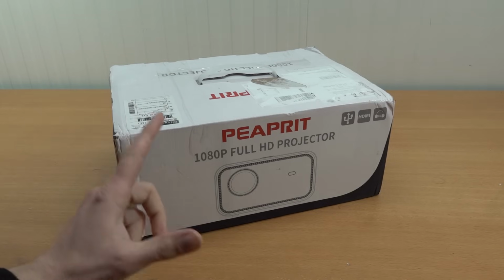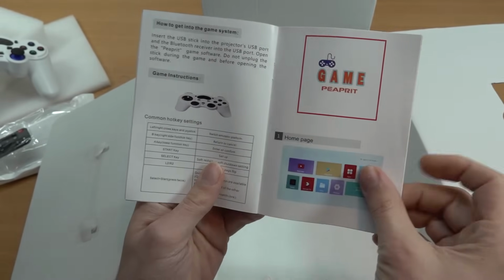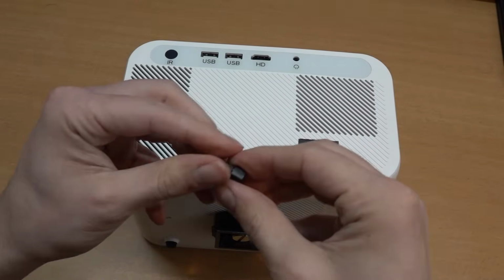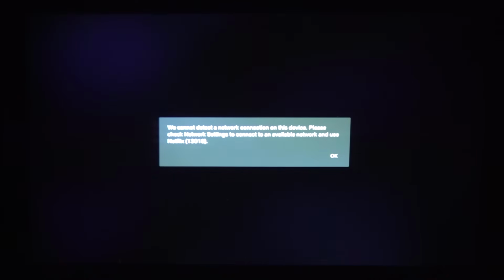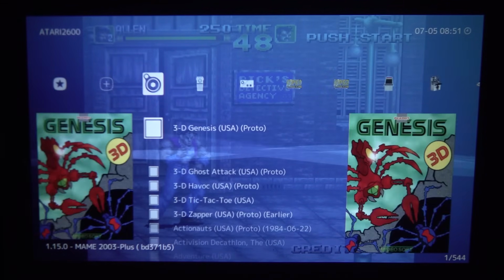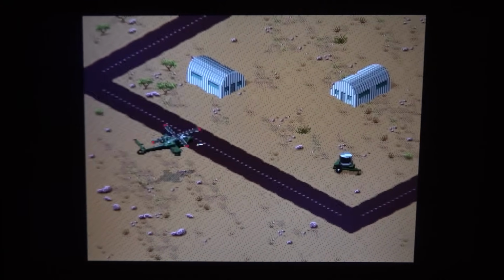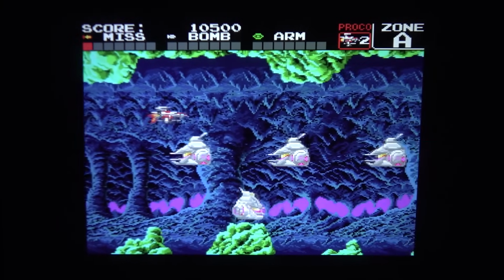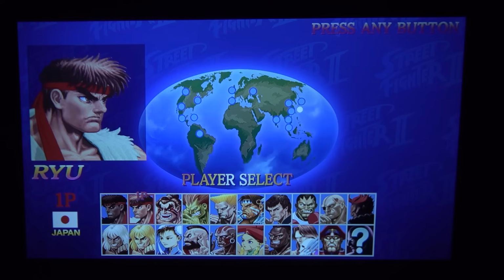4k Game Box Projector With 11.000+ Games & Many New Features !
Ali-Express PEAPRIT CY900 is the android / smart projector with build-in emulators & 11k of games. Let's find out what is going on with this thing !

Store -

Arcade Hardware